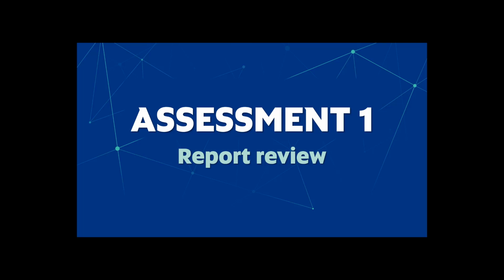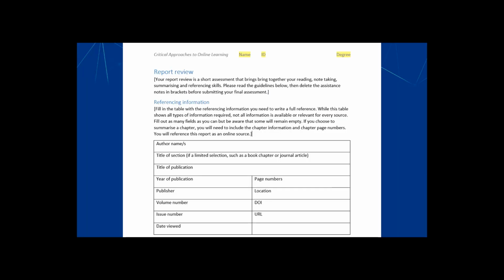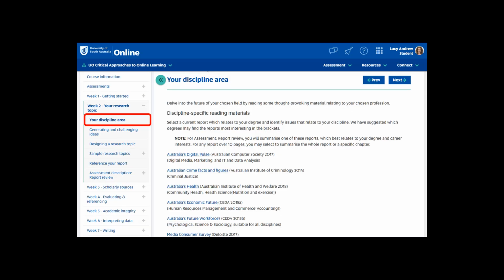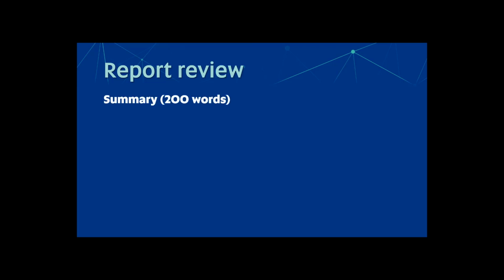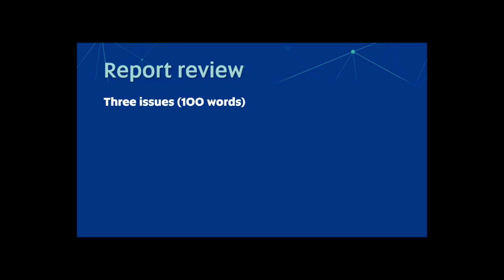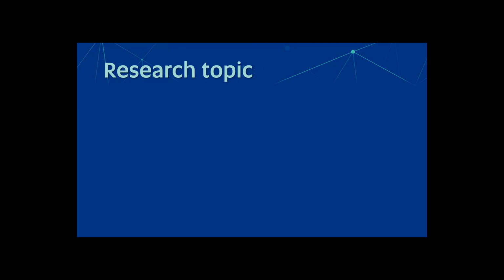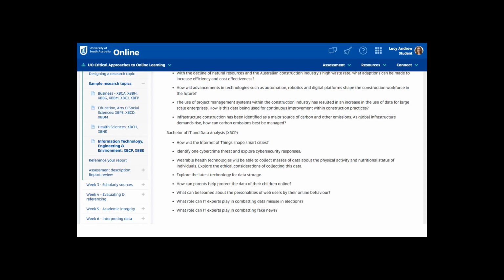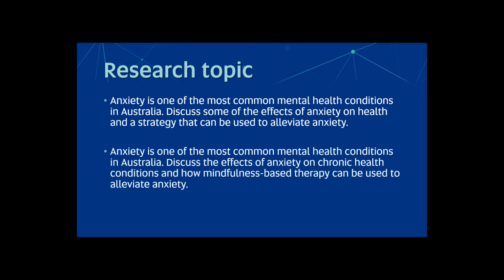Assessment: Report review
This video describes Assessment: Report review for Critical Approaches to Online Learning.